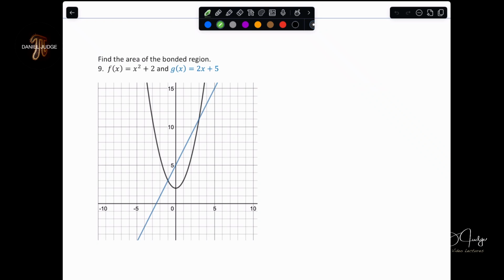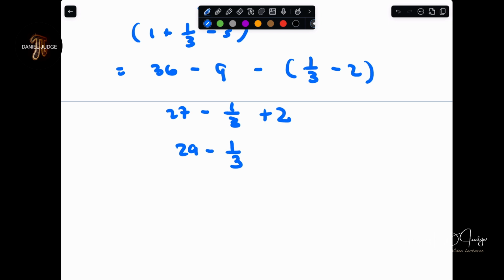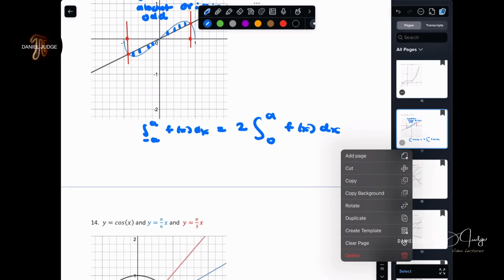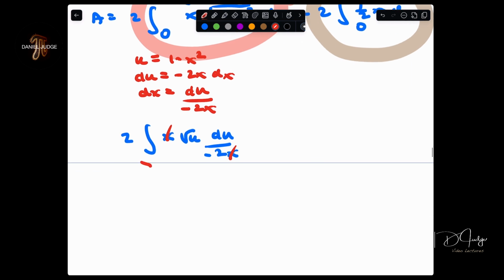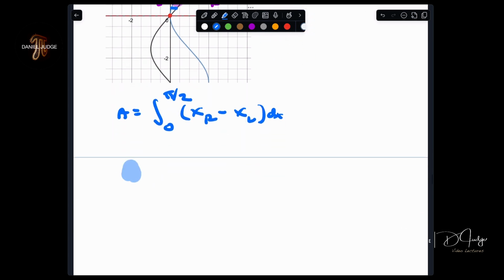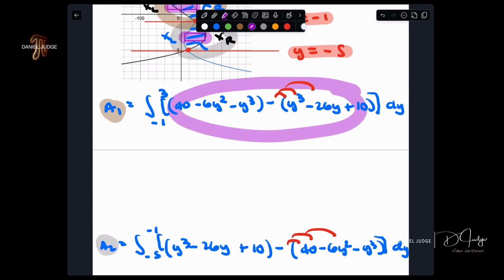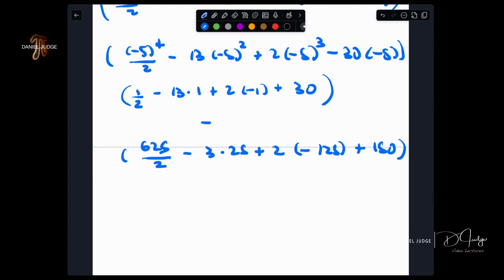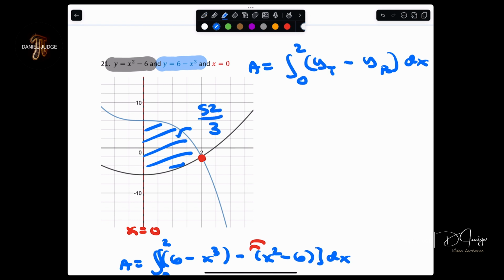Area Between Curves 9 to 21 odd